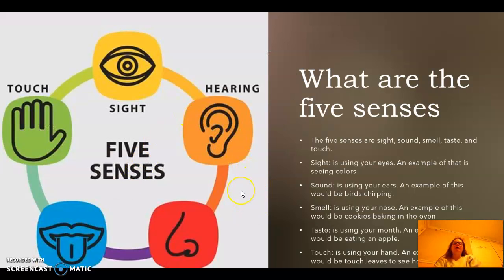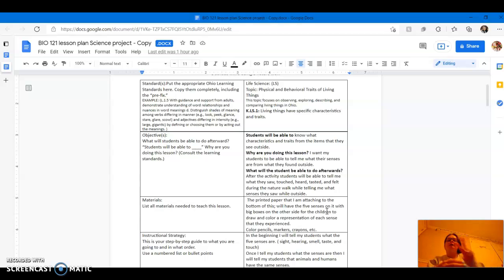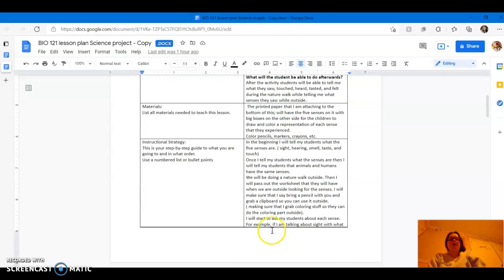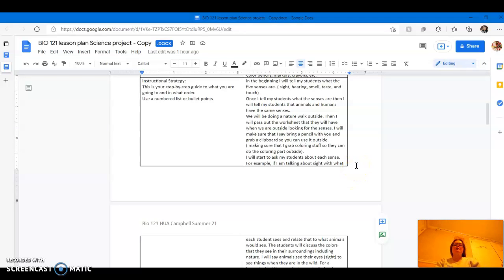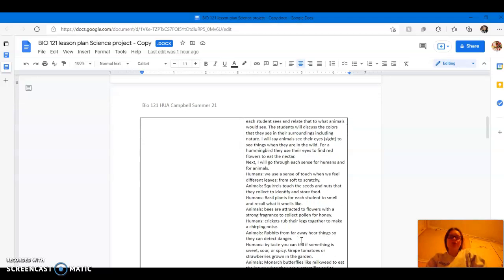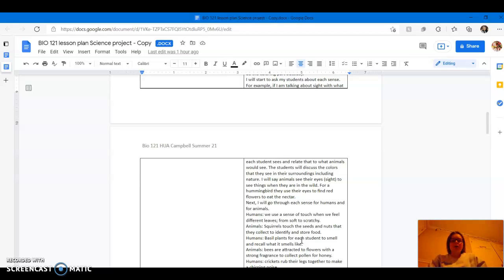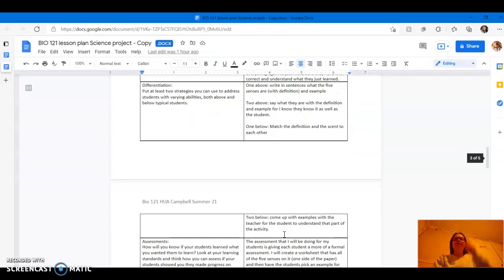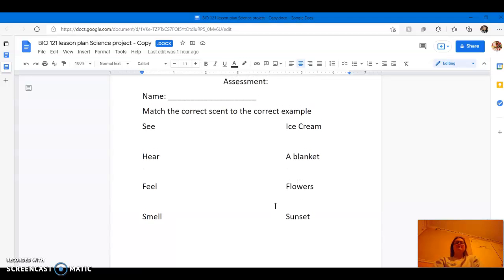Term Project Bio 121